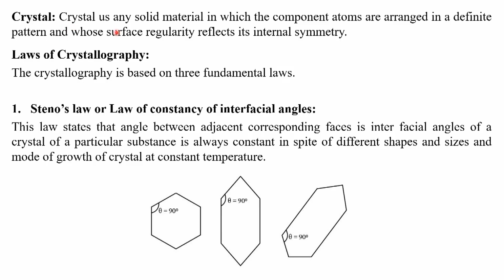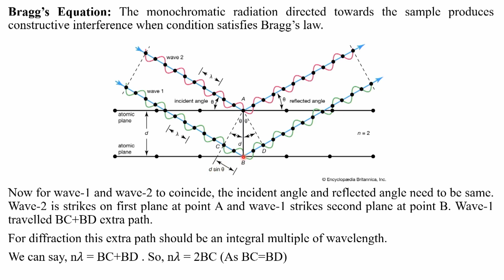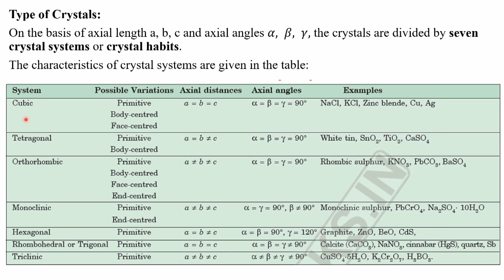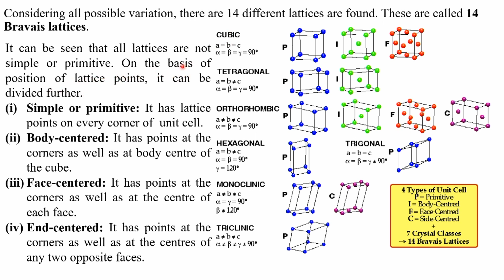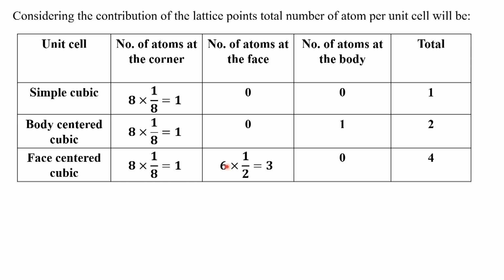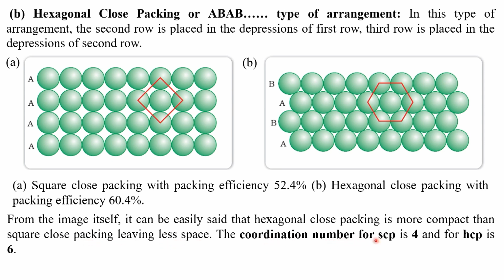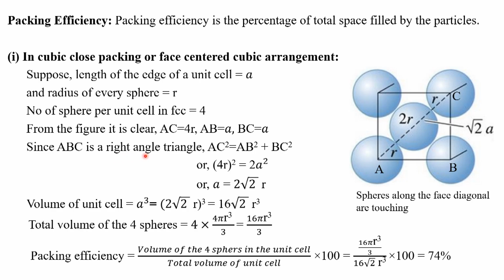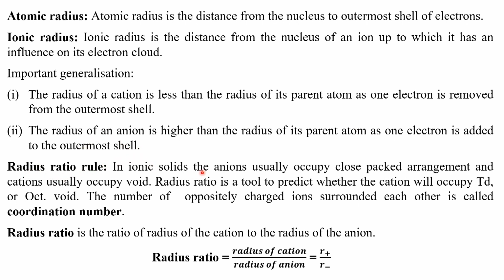Lec-48: The Solid State-part 1